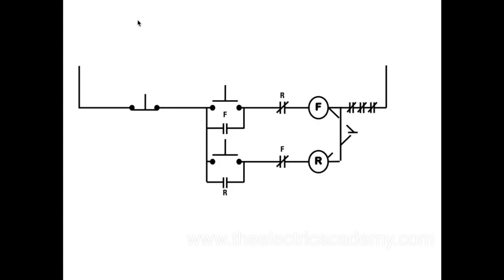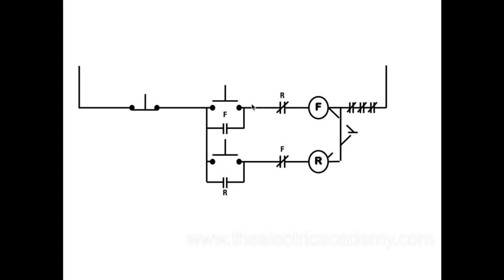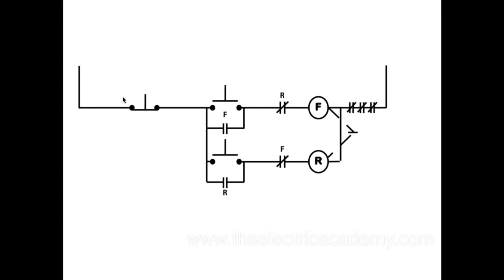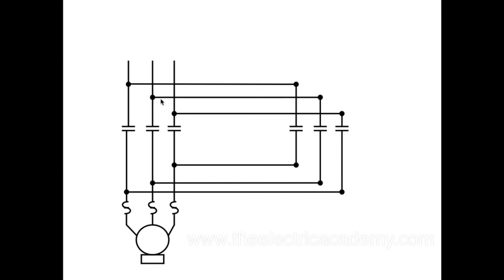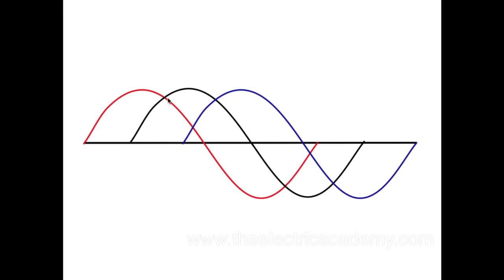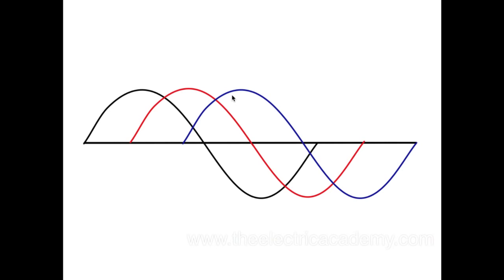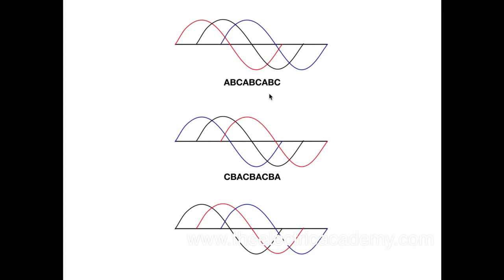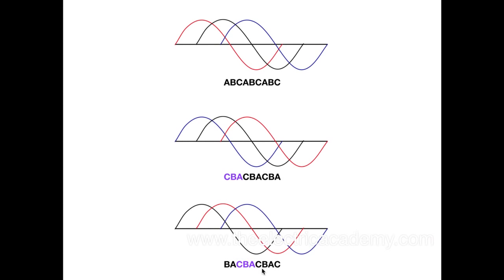How to reverse a three phase motor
Sure you just swap any two leads but why does this work?

To see the courses available check out: courses.theelectricacademy.com